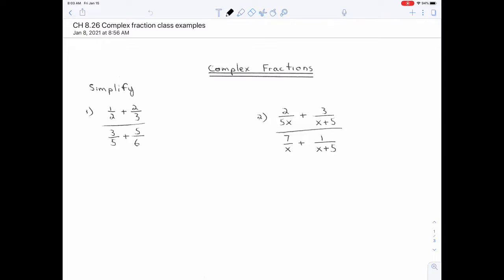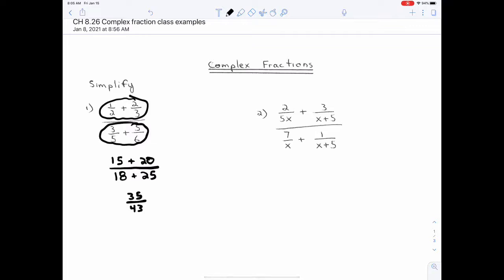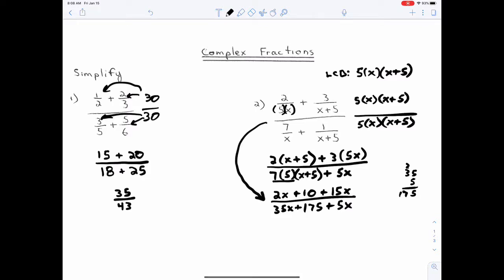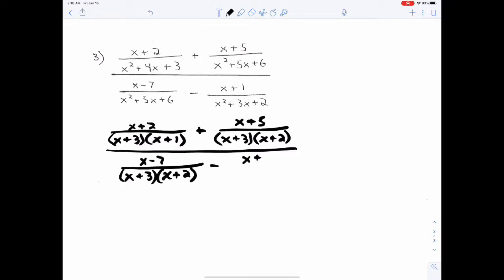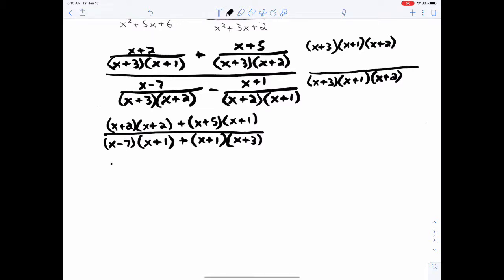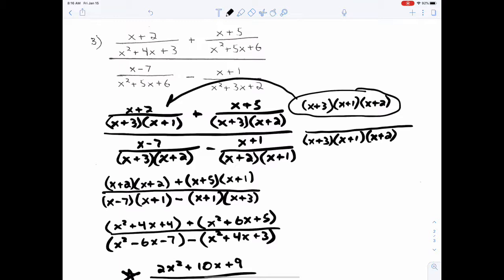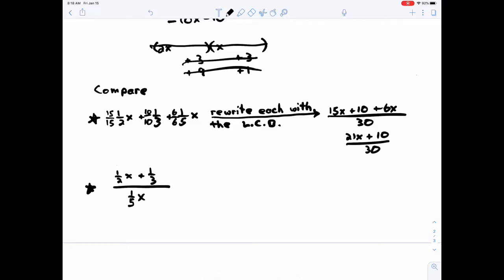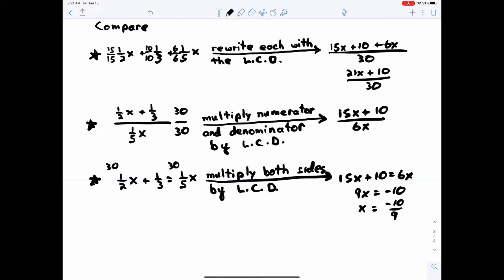Complex fractions class examples